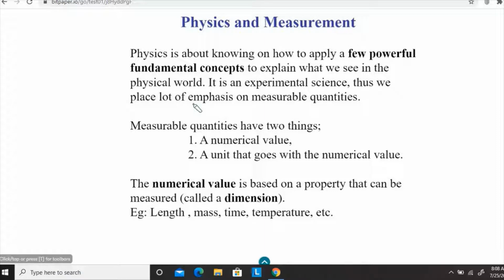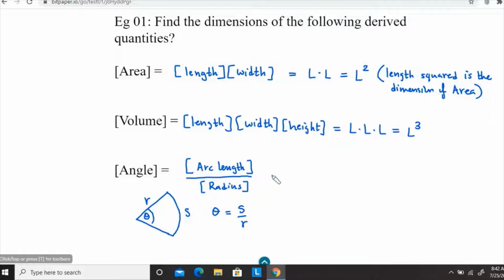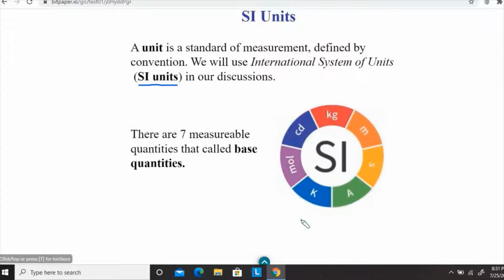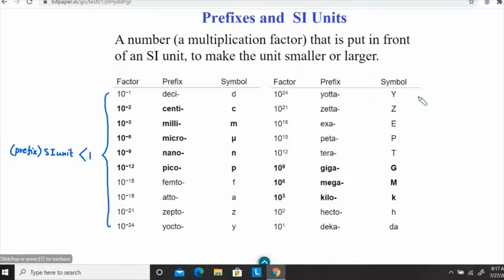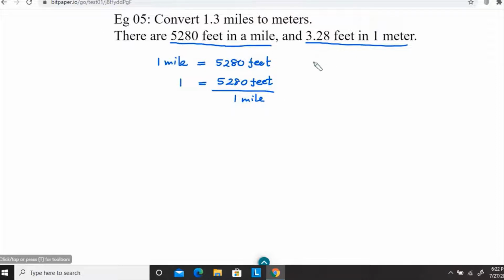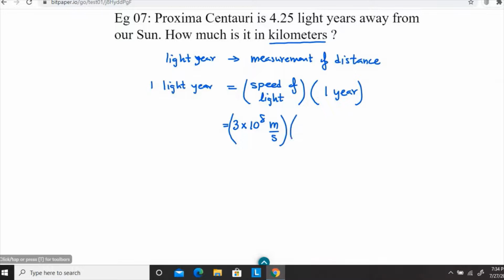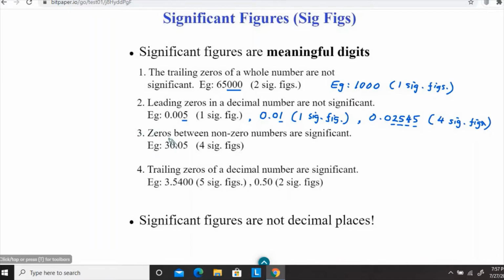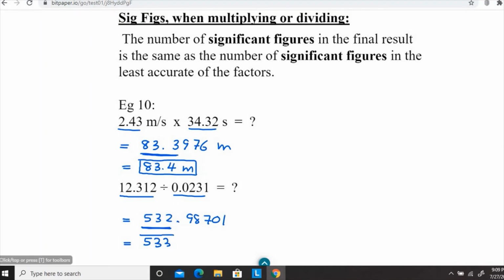College Physics 01 (video 02): Dimensions, Units and Sig. Figs.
This review of dimensions, SI units, units conversions, significant figures (Sig. Figs.) are again essential to succeed in both college physics 01 and college physics 02 courses. Both courses are algebra based physics courses and requires the skills described in this video.
If you are familiar with one section and wants to jump to a different section please use the following time stamps to go back and forth within the video.

  0:53  -   Dimensions
13:17  -   SI Units
20:10  -   Prefixes
25:54  -   Conversion factors
39:15  -   Significant Figures